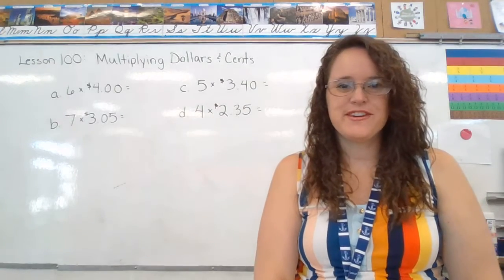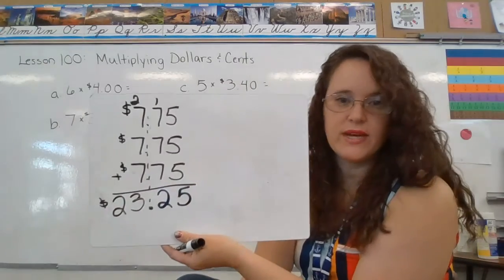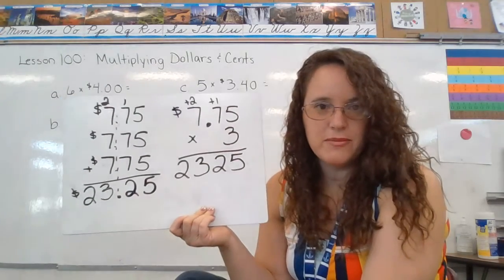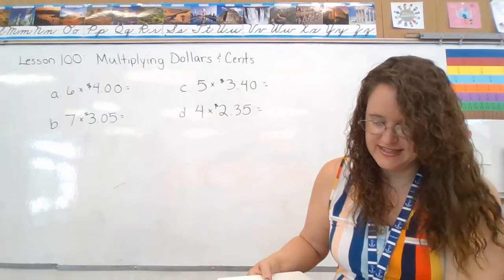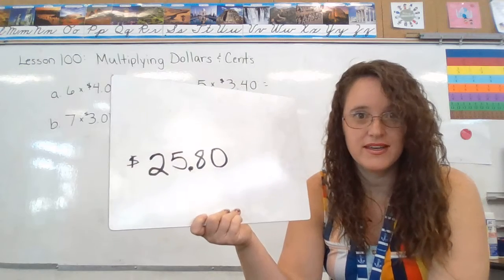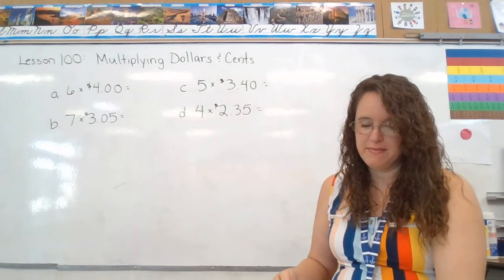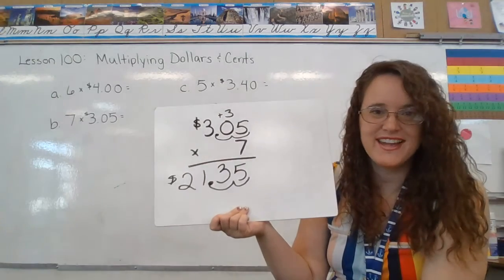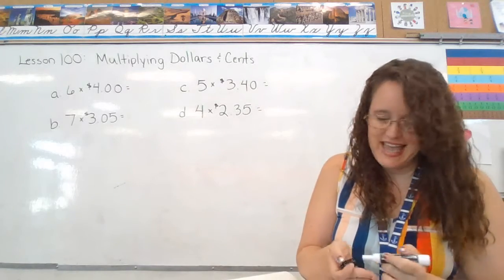Multiplying Dollars and Cents (B3L100)